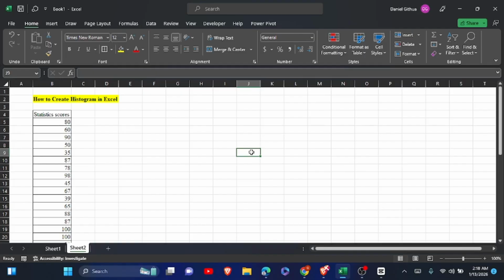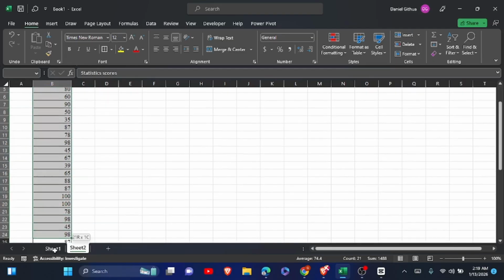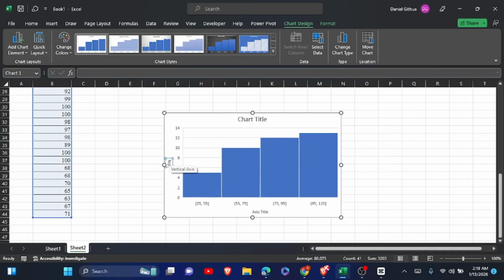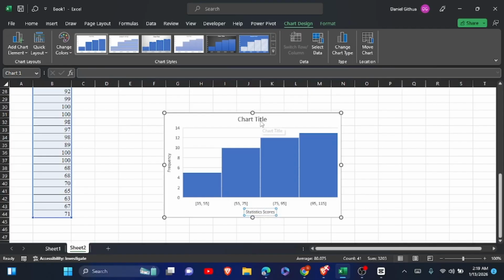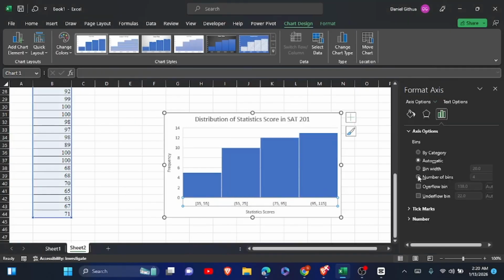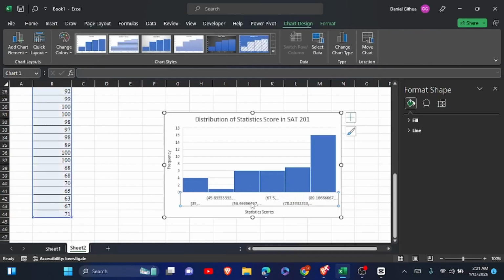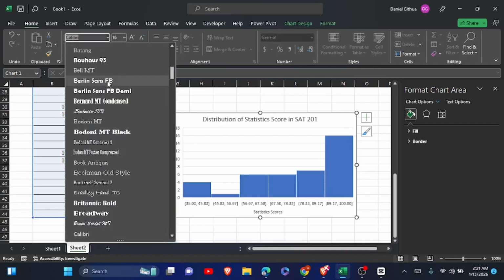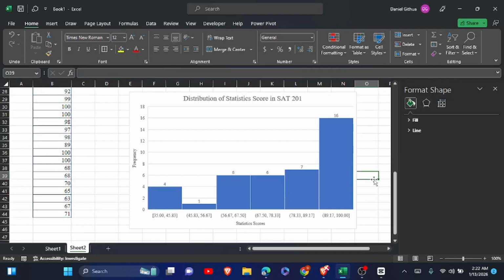How to Create a Histogram in Excel (Step‑by‑Step Tutorial)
Learn how to create a histogram in Excel and uncover patterns hidden in your data. In this step-by-step tutorial, you’ll discover how to group values into bins, visualize frequency distributions, and interpret the shape of your data — whether you're analyzing test scores, survey results, or performance metrics.

👉 What you’ll learn:

How to insert and format a histogram in Excel

What histograms reveal about your data

How to choose bin sizes and labels

Real-life example: Score distribution analysis